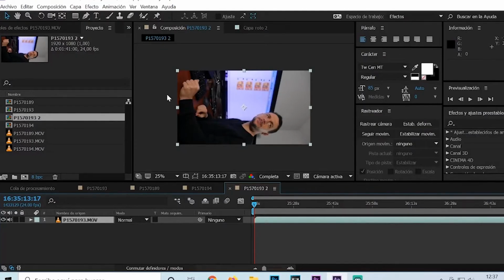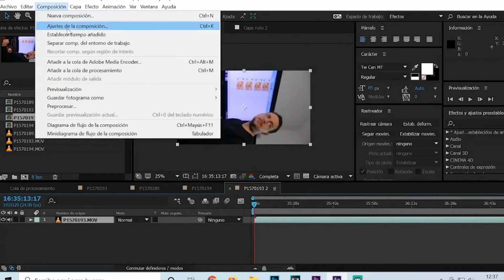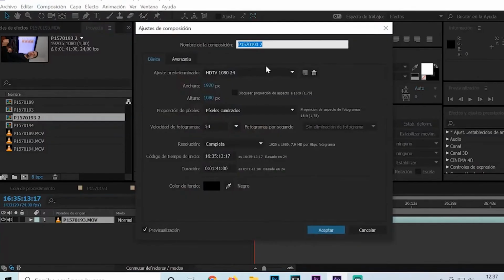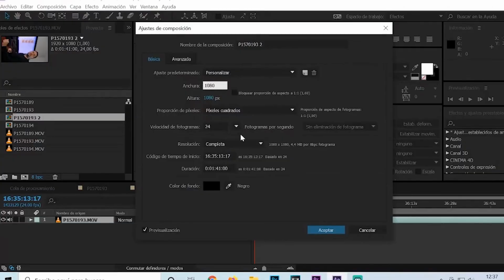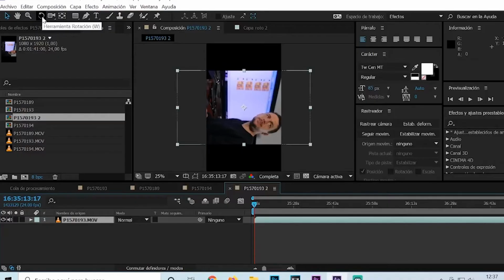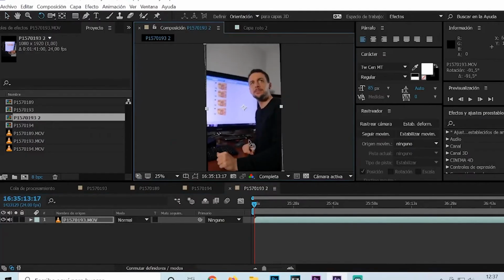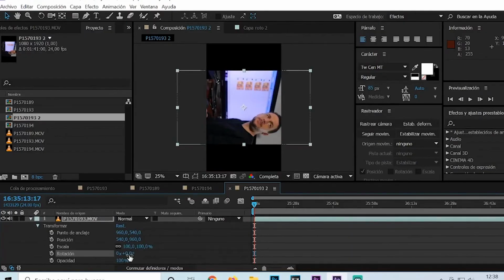How to change video format toTIK TOK, REELS and SHORTS